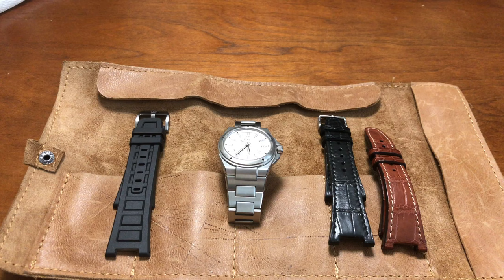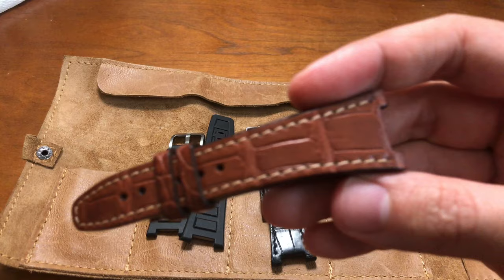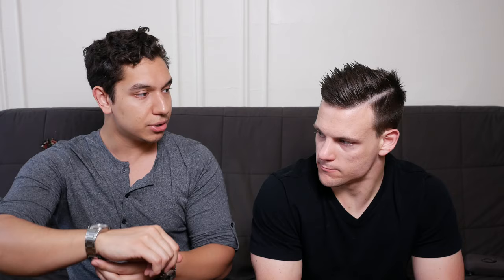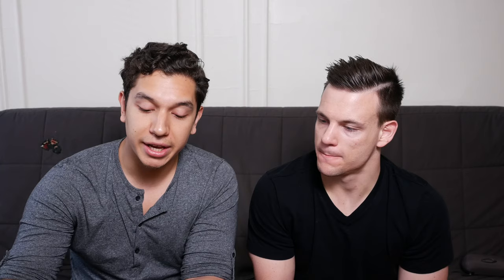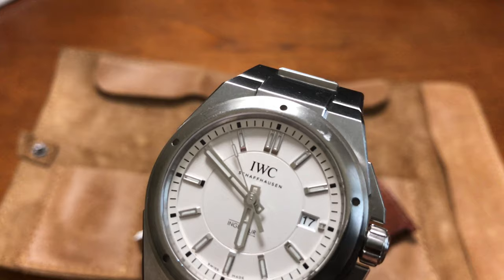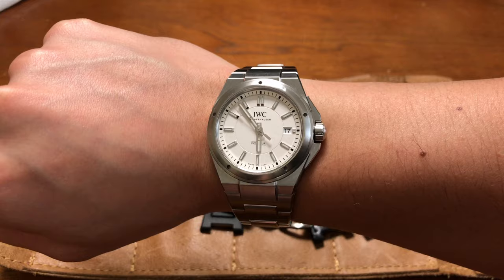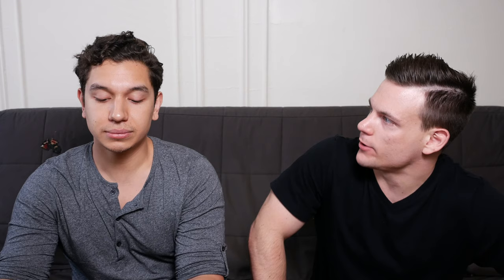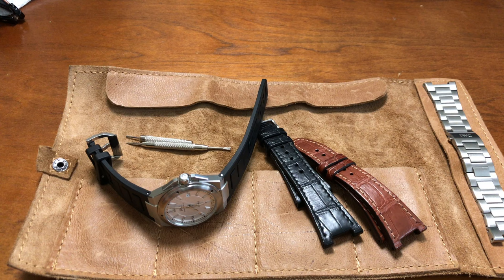In Review: IWC Ingenieur - A Gérald Genta Inspired Engineer's Watch for the 21st Century Man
Welcome to another Episode of Clock Stock & Barrel, where we offer a consumer's opinion on everything watch related. Today we discuss... The IWC Ingenieur, our thoughts on the watch and whether you should own one.

- Clock Stock & Barrel